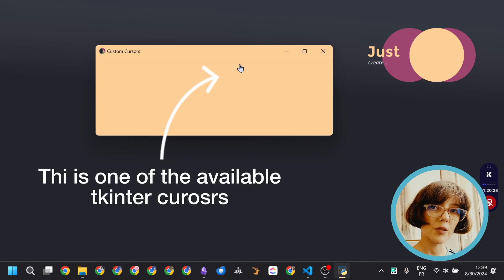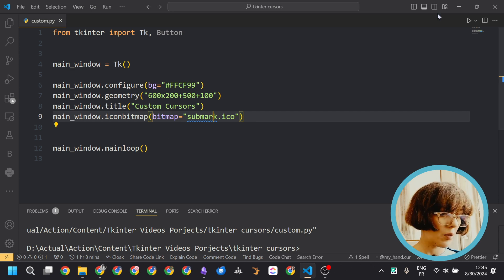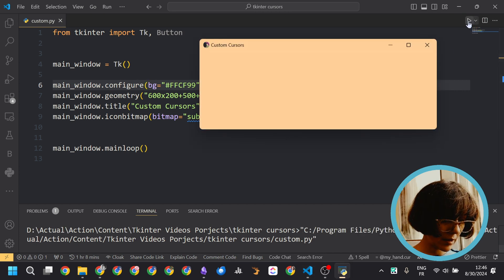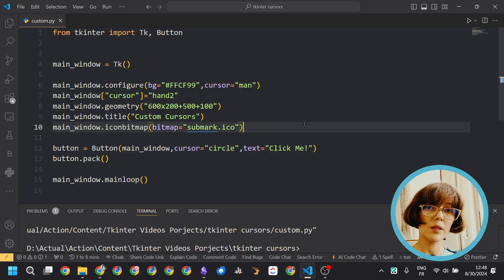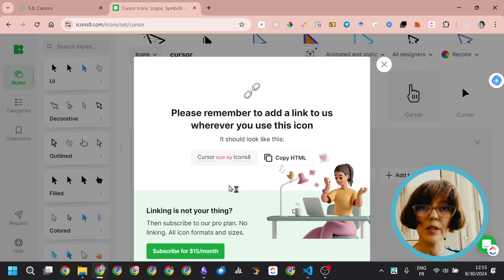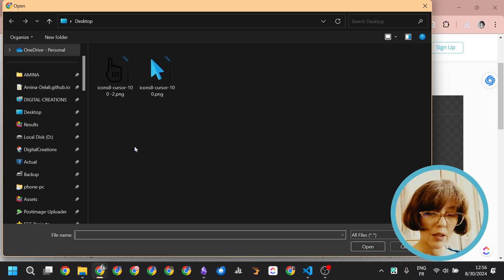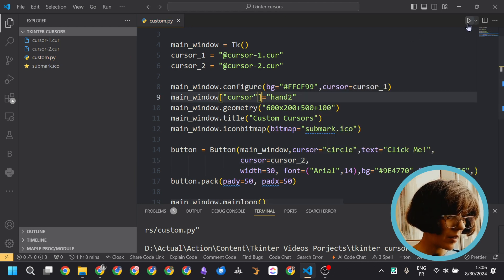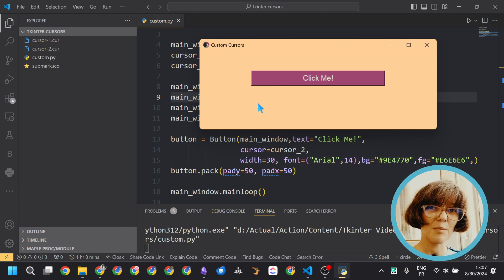How to Use a Custom Image as a Mouse Cursor: Python tkinter Tutorial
In the video I explain how to use a PNG image as a mouse cursor in a python tkinter GIO app. But before that, I explain how to change the default cursor to one of the already available tkinter cursors.
Then, I use a custom image to create new customized cursors.